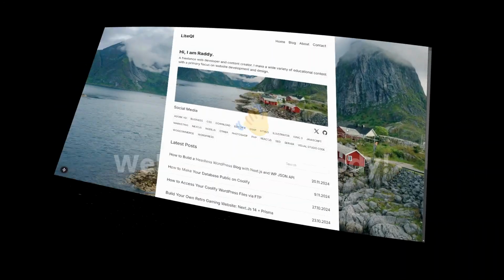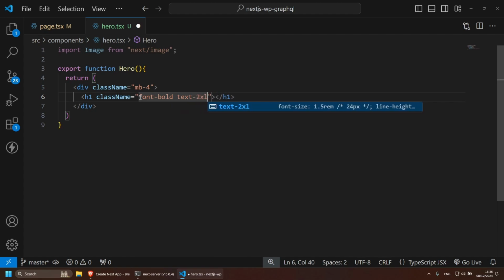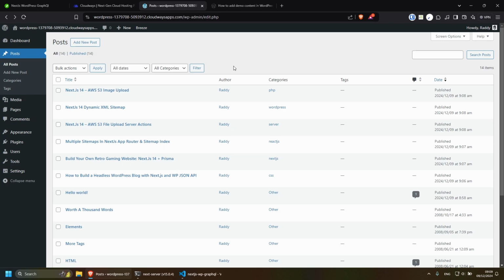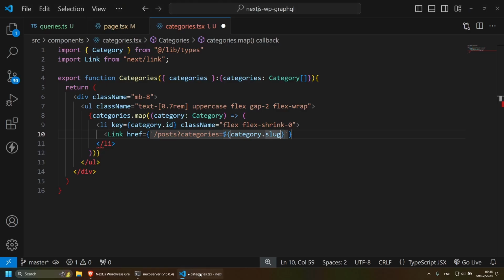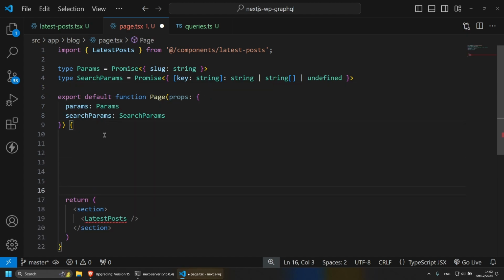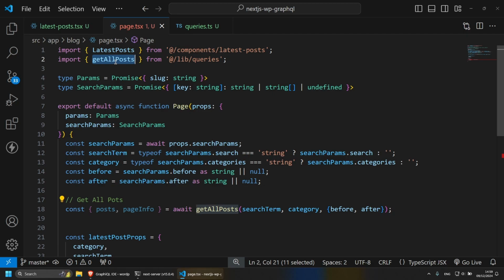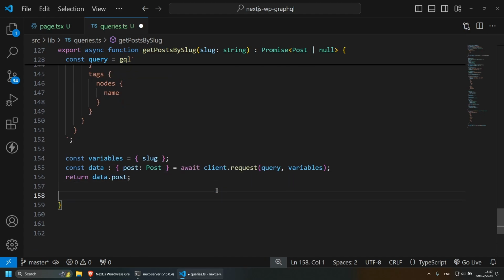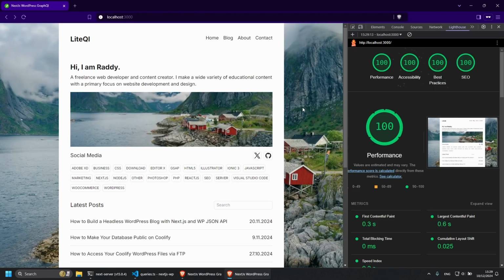How to Build a Headless WordPress Blog with Next.js and GraphQL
Learn how to build a headless WordPress blog with Next.js 15 using the powerful App Router and TypeScript! In this tutorial, we’ll connect WordPress as the backend via the WP JSON API and create a dynamic, modern blog frontend. Perfect for developers looking to harness the flexibility of WordPress and the speed of Next.js!

Chapters:
00:00 Intro
01:43 Layout
11:57 Basic Pages
25:45 WordPress Setup
34:49 GraphQl Setup
41:22 Building Pages and Queries
1:56:49 Fixing Build Errors
2:00:55 Speed Test
2:02:00 End